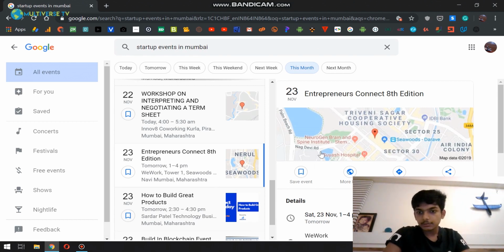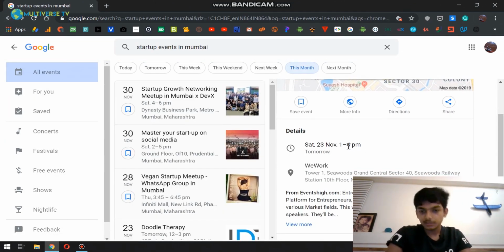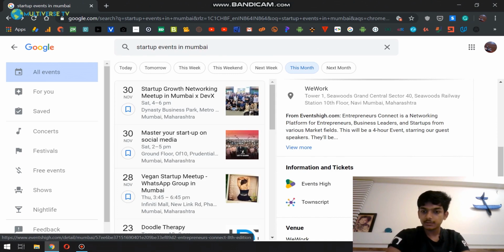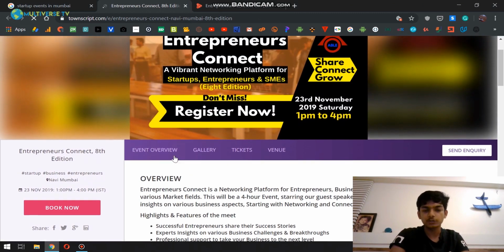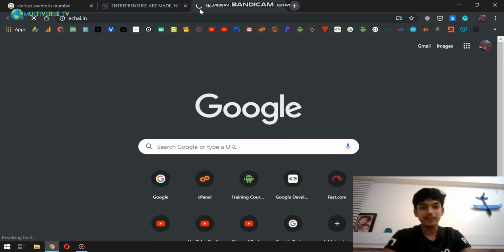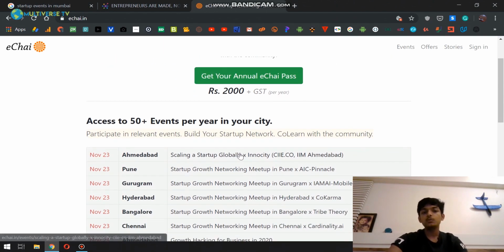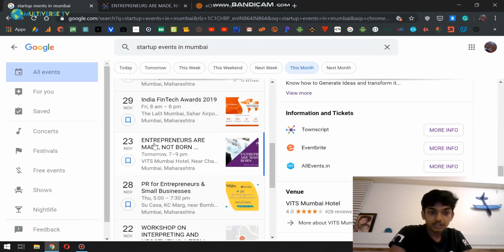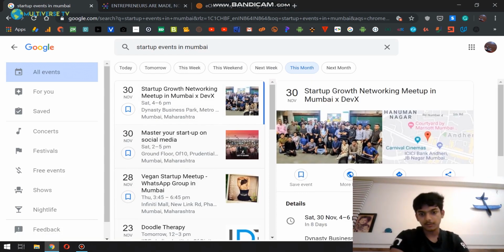StartUp Events For Free | Seminars | Connections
In this video, I will help you guys to attend startup events for free that help you make important connections that help you fuel your startup.

Welcome to our Multiverse. We are a technology, science, business, and vlogs channel with an educational yet entertaining focus.